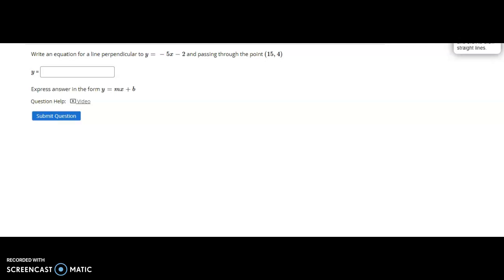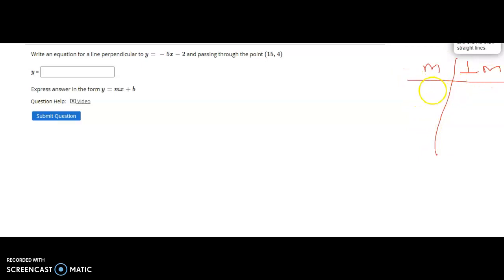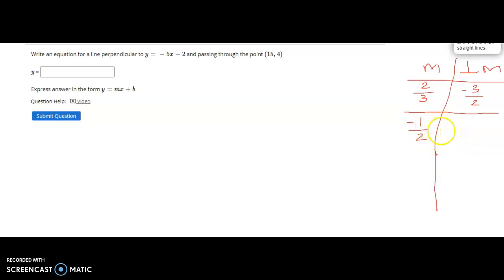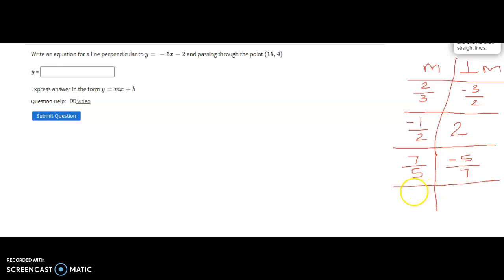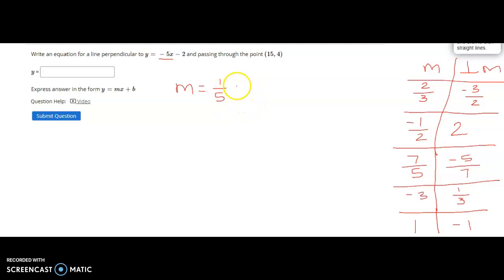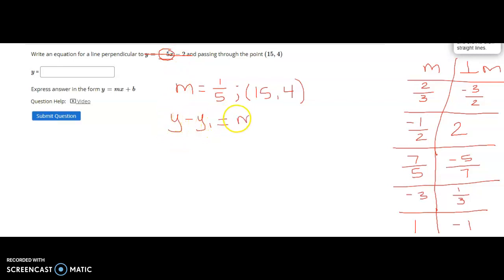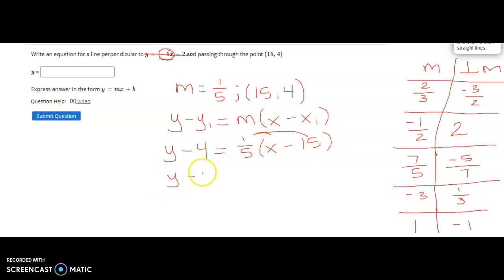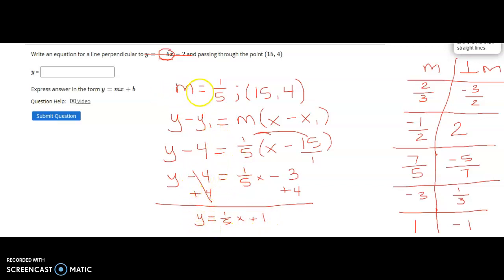Write Equation for Perpendicular Line Through Point